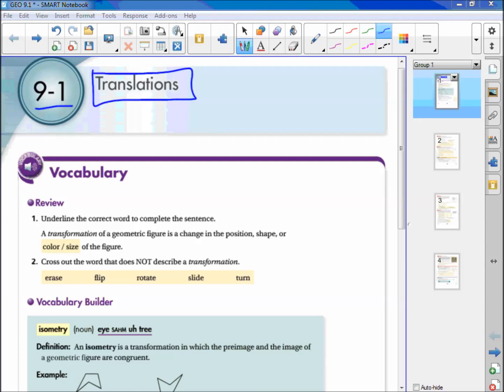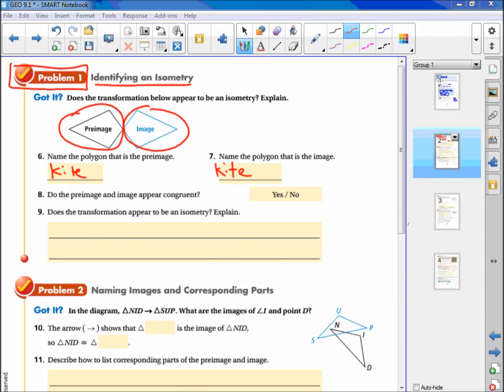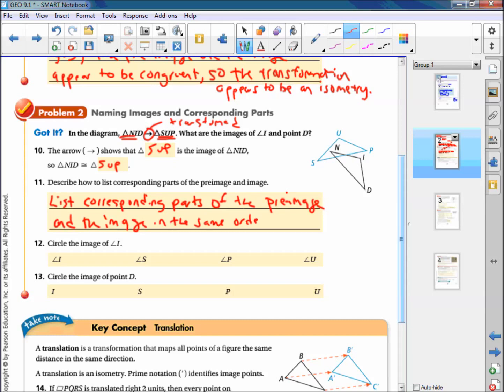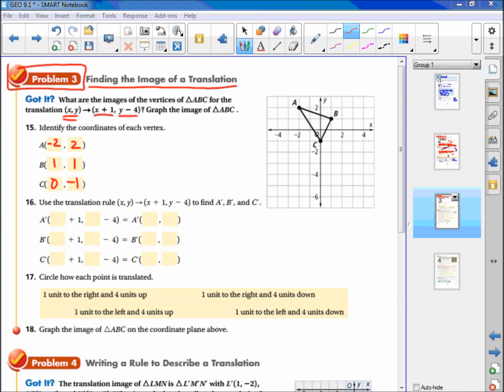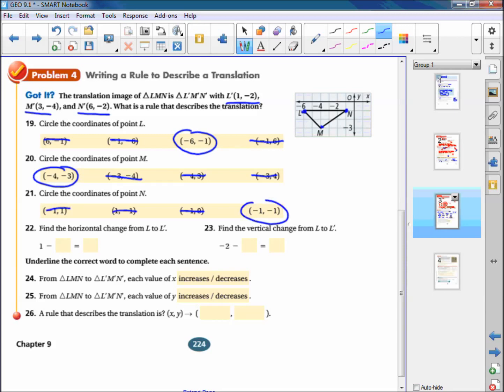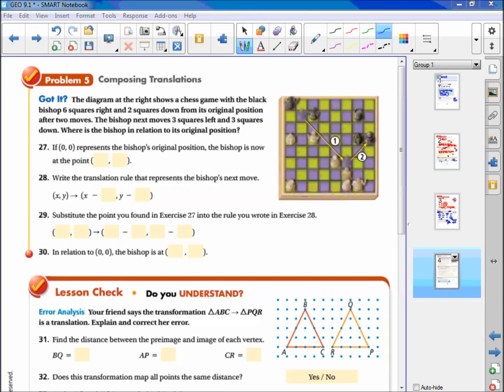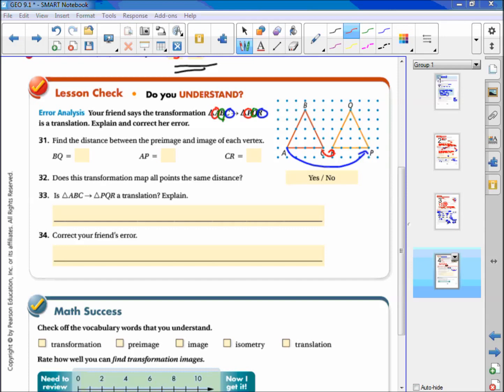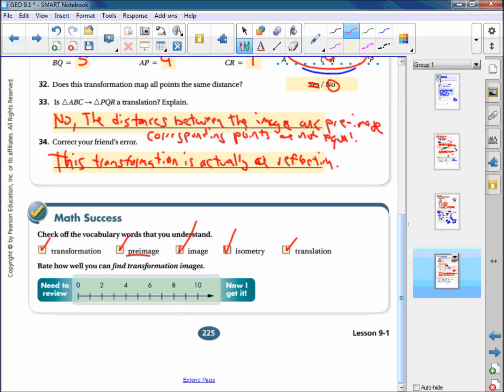Geometry Section 9.1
Geometry video notes on Section 9.1 covering translations.